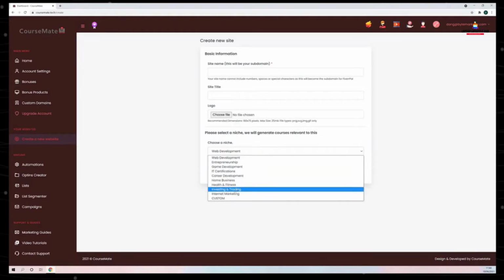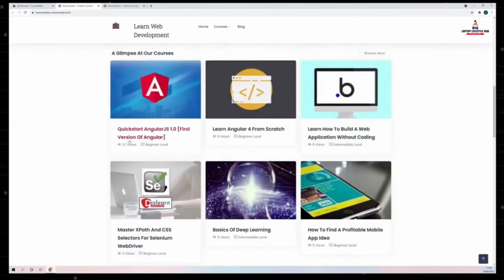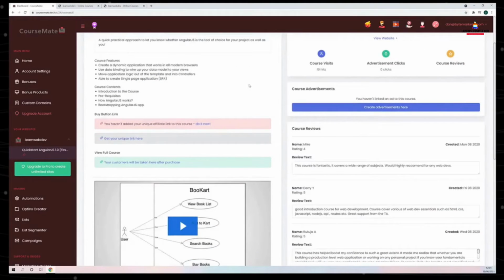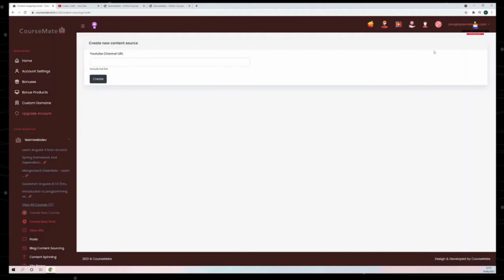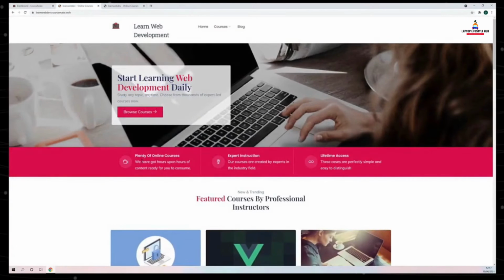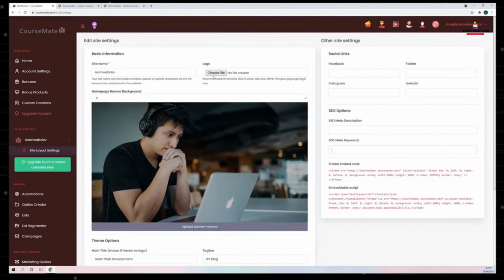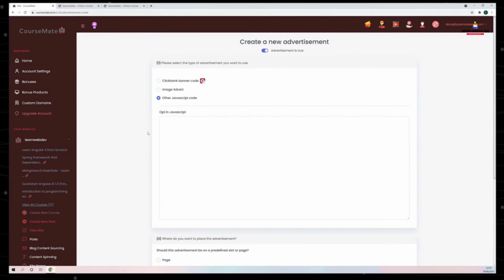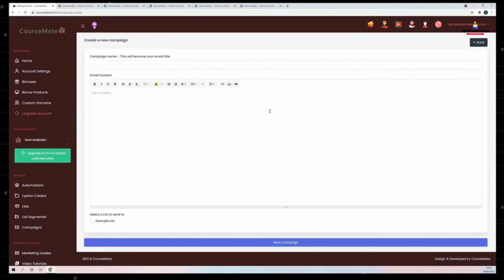Coursemate Review And Demo Course Mate Review Top Video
You can find out more about "coursemate review and demo" , you must

Our video is presenting coursemate review and demo topic   but we   try to cover the   subjects:
-coursemate review and bonus
-coursemate app review
-course mate review

One thing I noticed when I was searching for information on "coursemate review and demo" was the absence of pertinent info.
Coursemate review and demo however is a topic that I know a lot about. My video therefore should be relevant and of interest to you.
I did a lot of research study about coursemate review and demo before producing this video clip, as well as I learnt that people are additionally interested and search after "coursemate review and bonus", "coursemate app review"

 Amazing right? So if you were waiting on the best time to take this opportunity, the time is now. Click the ling above Today!
Sound problems?
If you notice that the audio button is off on YouTube videos, try the following actions:

 Ensure that sound/volume is enabled on your internet browser or device.
 Reboot your internet browser or gadget.

You have actually got whatever you need to either Win ... Or Whine. You Decide- just do it Quickly! Do yourself a favor. Sign up with today!